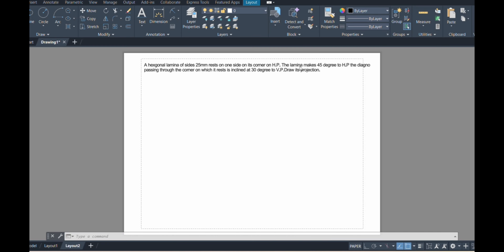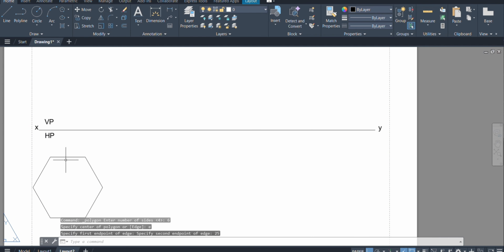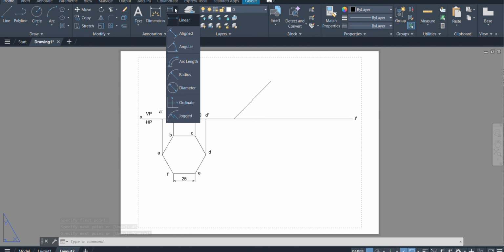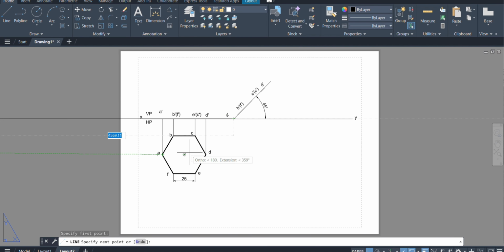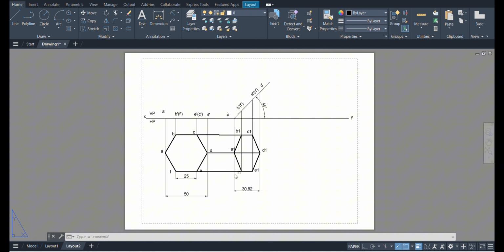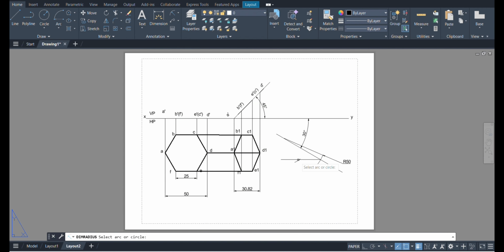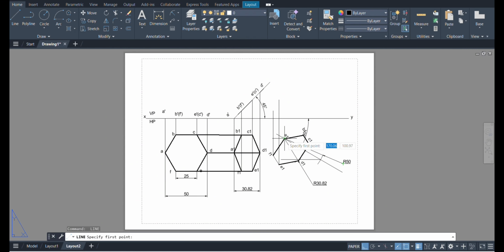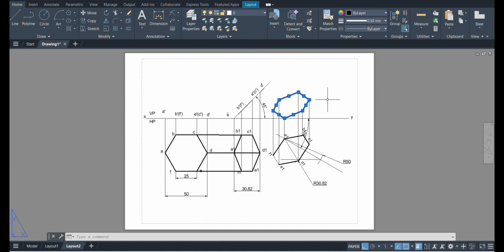AUTOCAED||LEARN WITH JOKES||2026#autocad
A Hexagonal lamina of sides 25mm rests on one of its corner on H.P. The lamina makes 45 degree to H.P. The diagnol passing through the corner on which it rests is inclined at 30 degree to VP .Draw its projection. AUTOCAD26